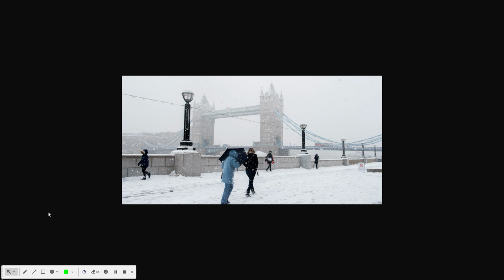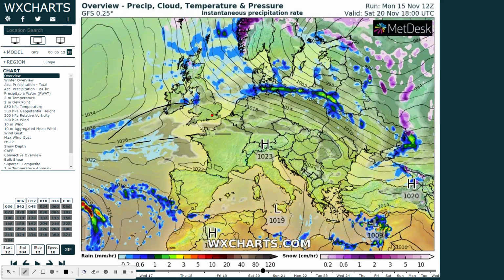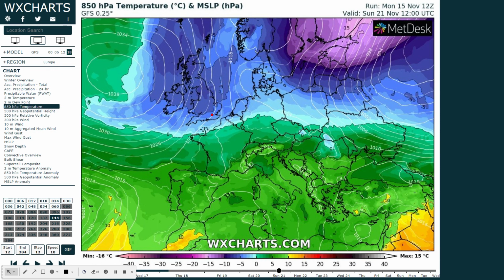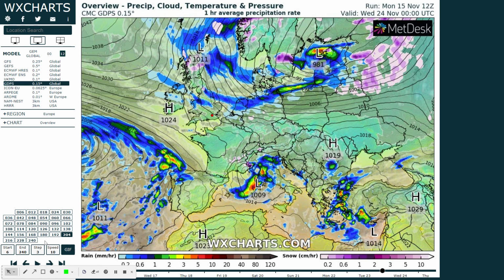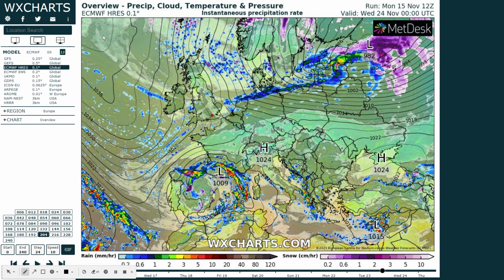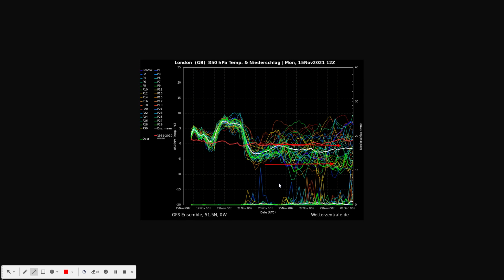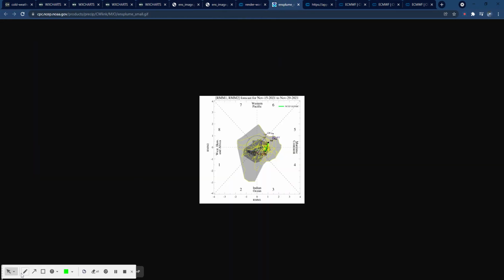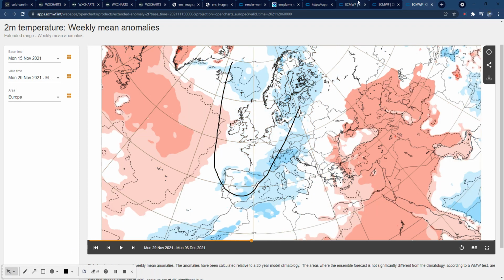UK Weather - Colder or even Snow for the end of November?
Update on the UK Weather, with the chance of cooler weather, and maybe snow by the end of November. Sorry this video wasn't super well structured, but I hope you enjoyed it anyway!

cold snowy uk weather winter snow weather forecast